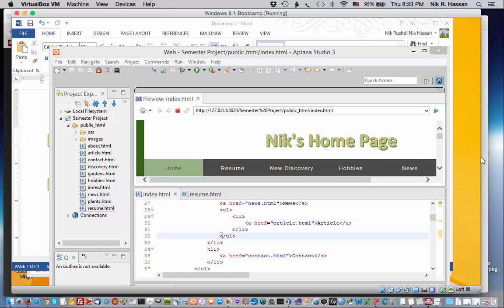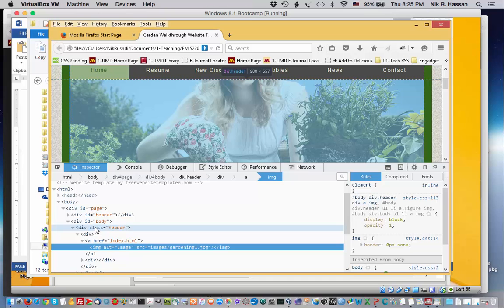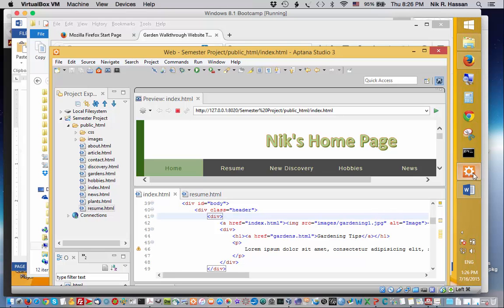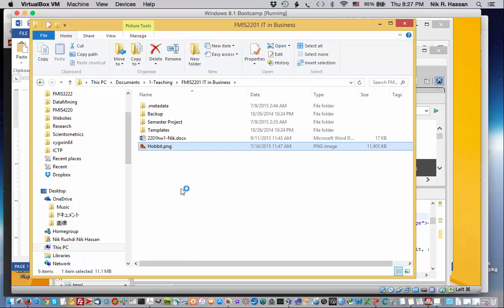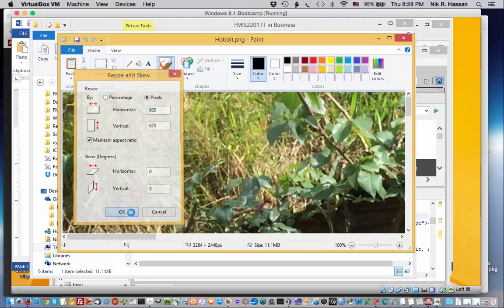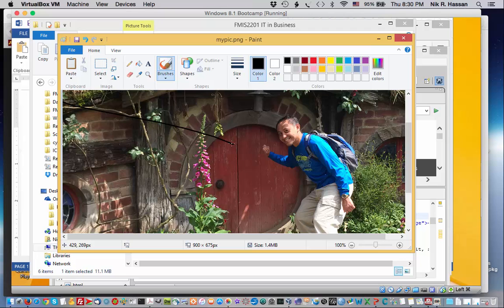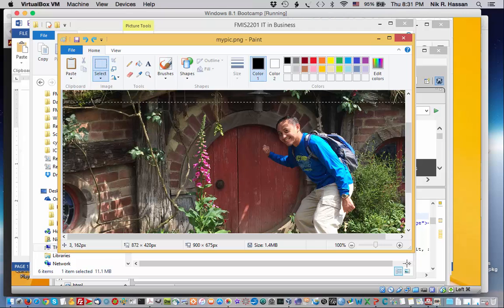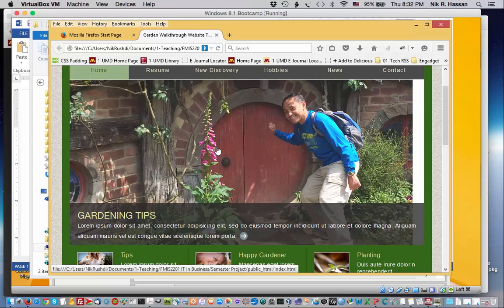Working with pictures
Sizing pictures and managing containers in an HTML Page